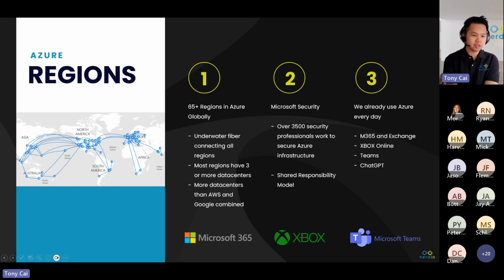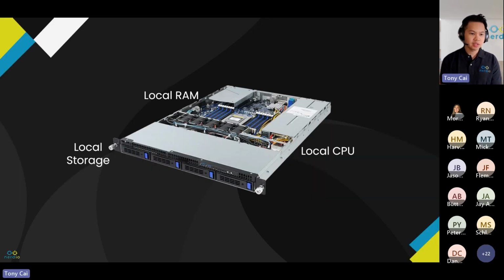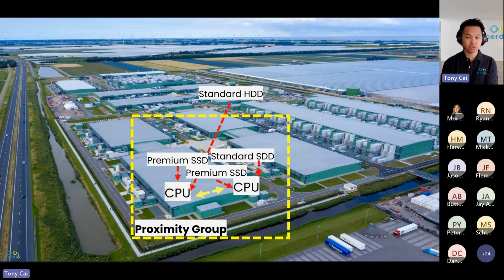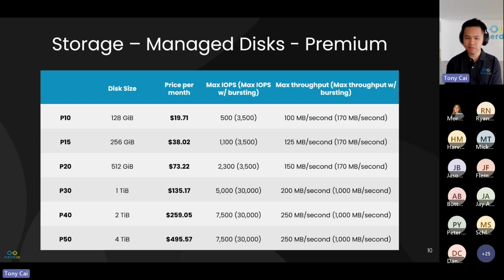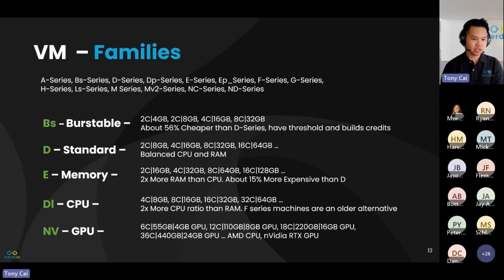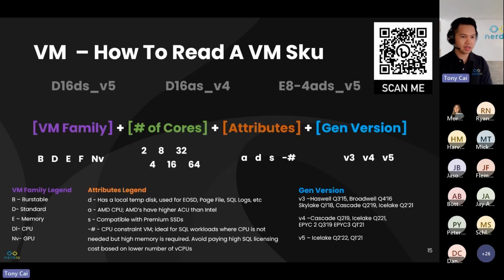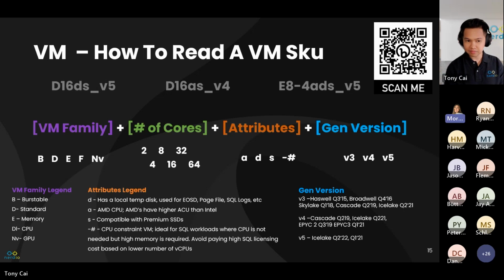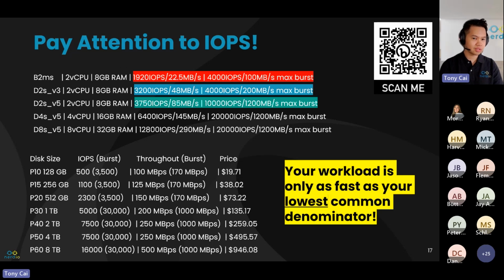Nerdio Manager for MSP Webinar: How to Decode a VM SKU and Unlock Performance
Check out our recent webinar recording: How to Decode a VM SKU and Unlock Performance